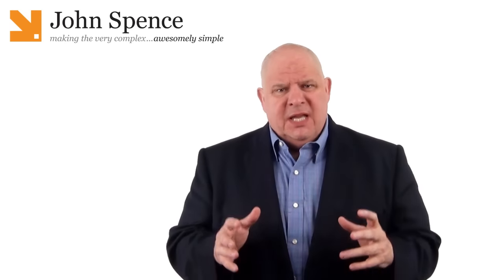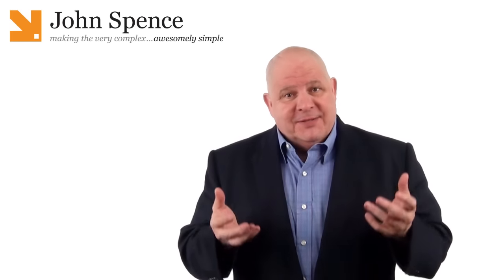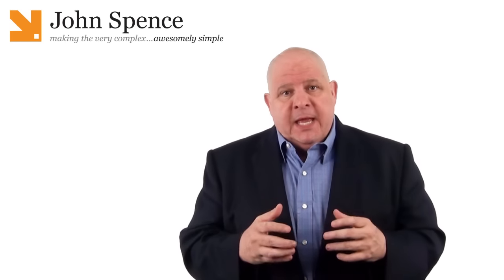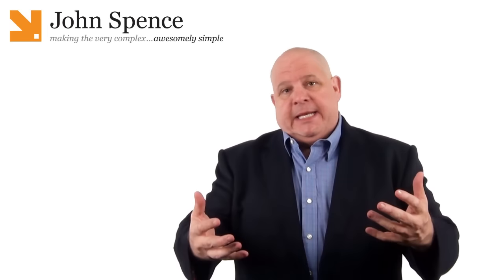How To Remember What You Read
As someone who reads more than 100 business books year, John Spence shares with you his techniques for how to remember what he reads.